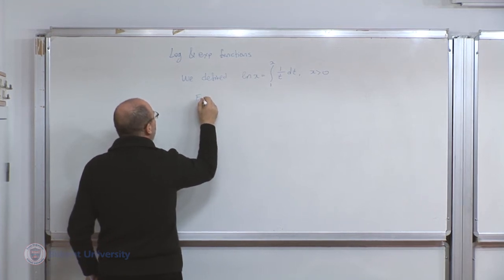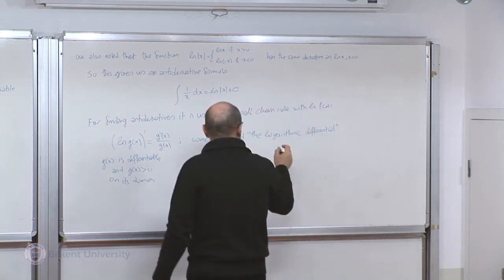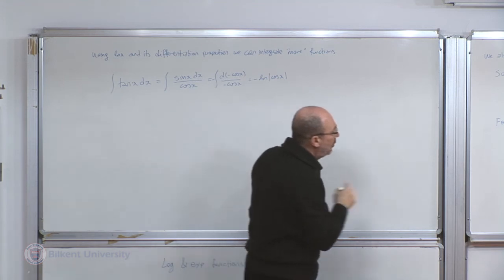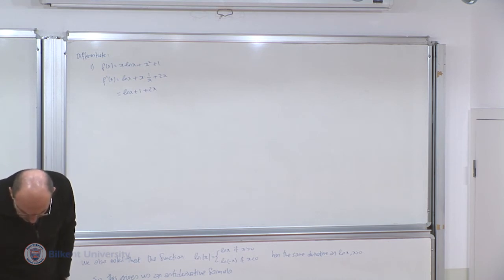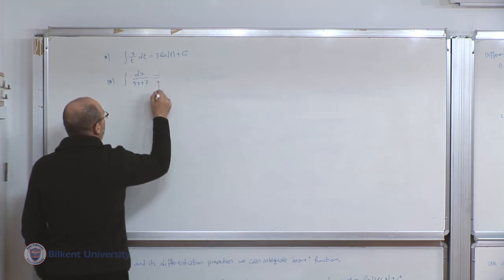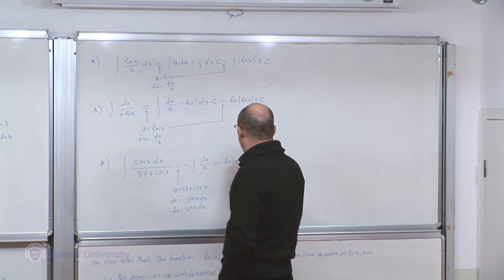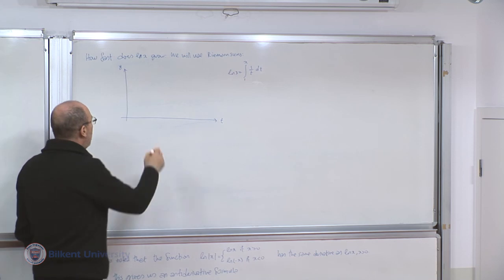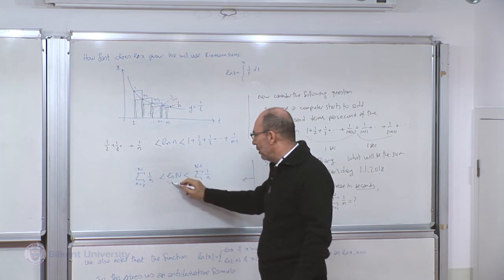Calculus I - Lecture 43 (MATH 101)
Lecture 43: Log & Exponential Functions